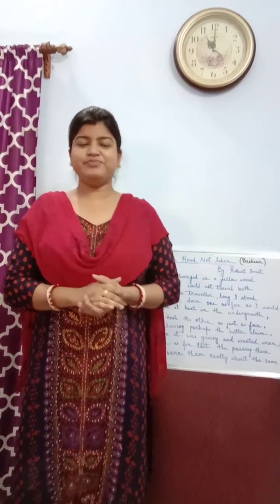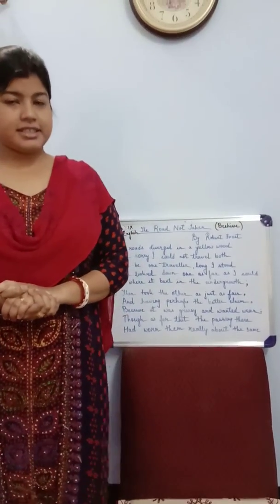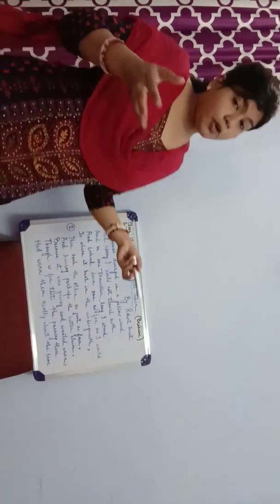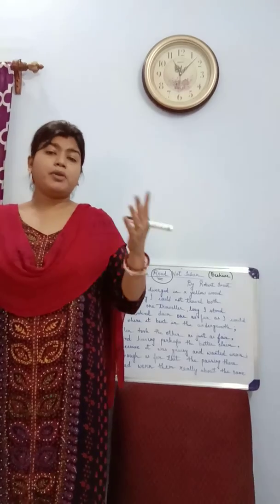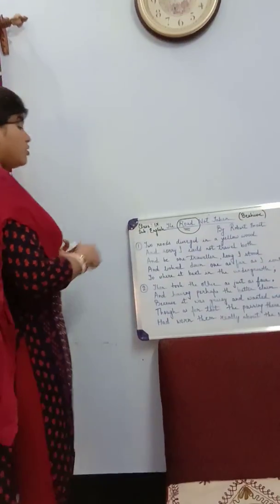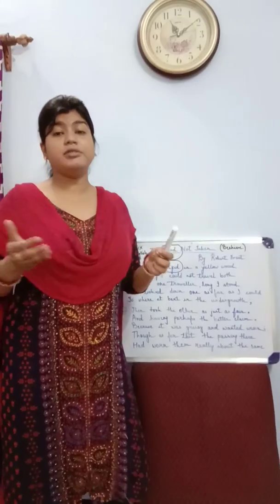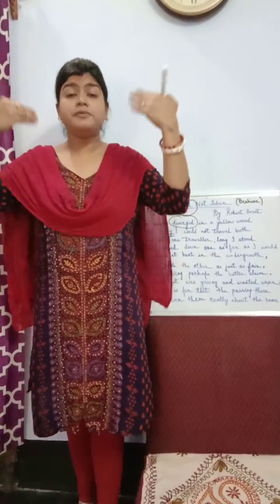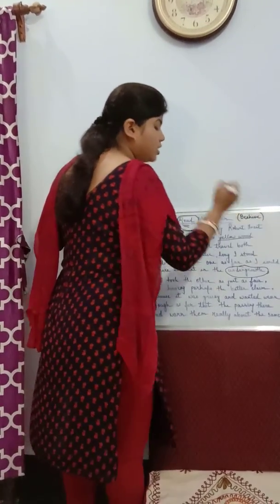Class 9: Beehive: The Road Not Taken